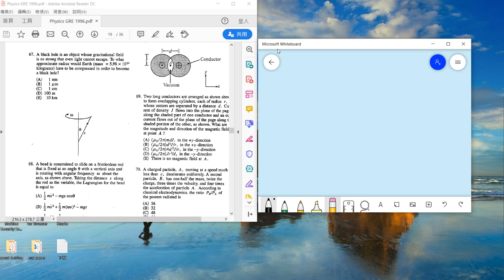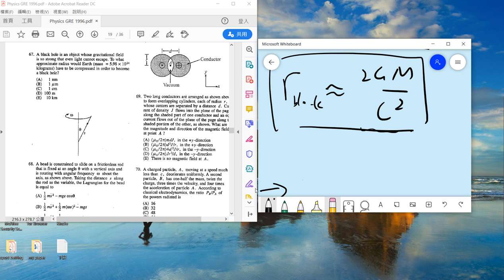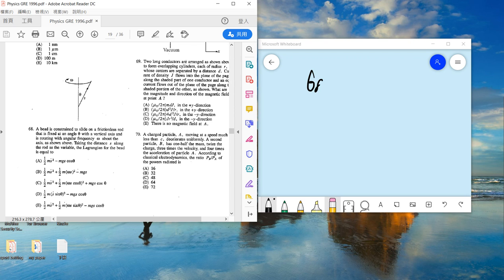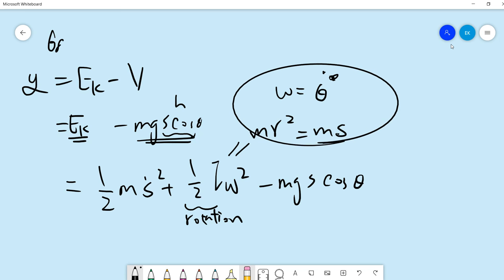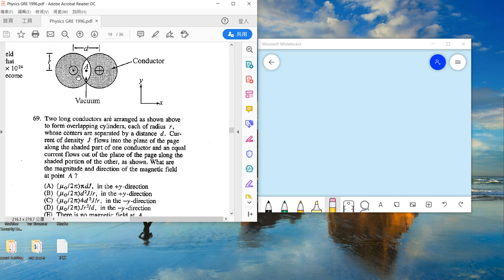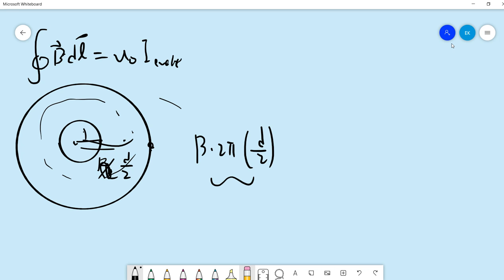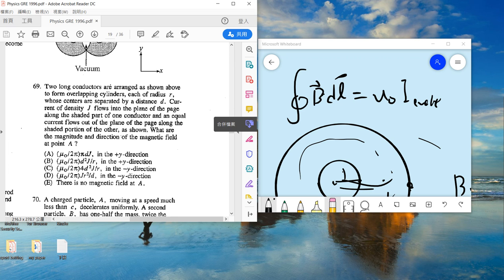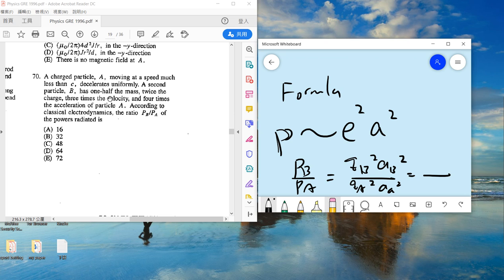Gre physics gr 9677 solution Question 67 - 70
My other videos related to Gre Math and Physics:
Gre physics: